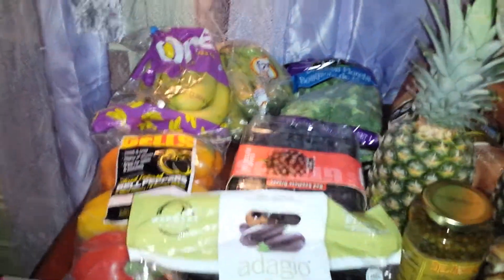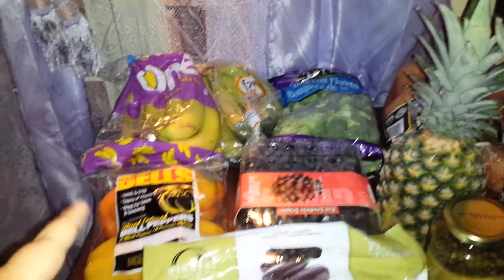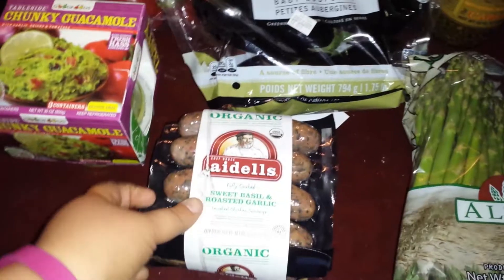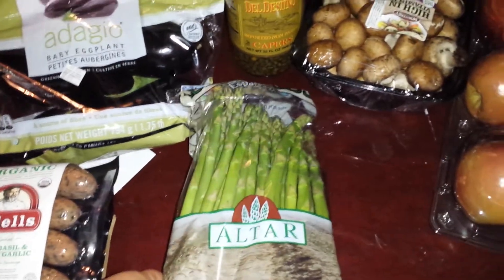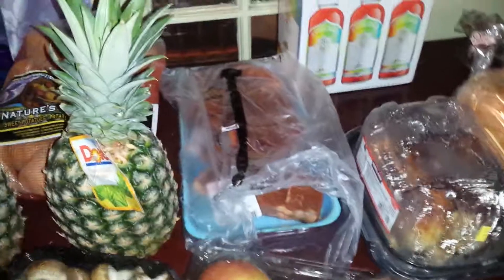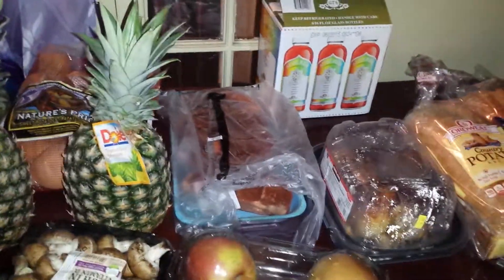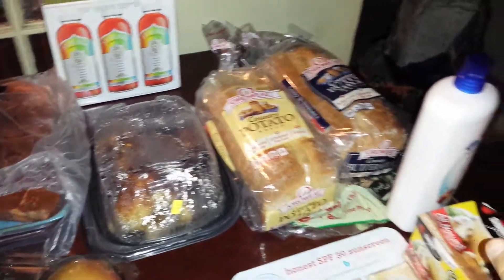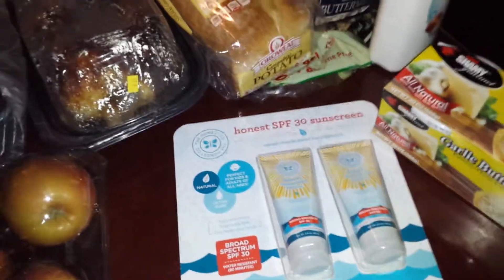Whole30 Grocery HAUL!!!!!! COSTCO